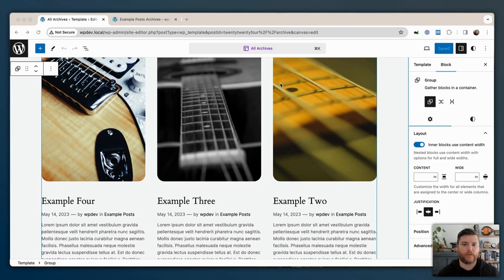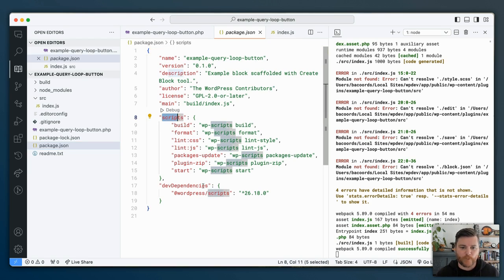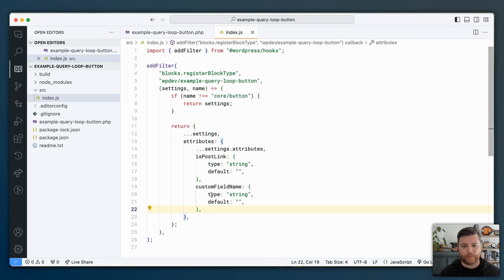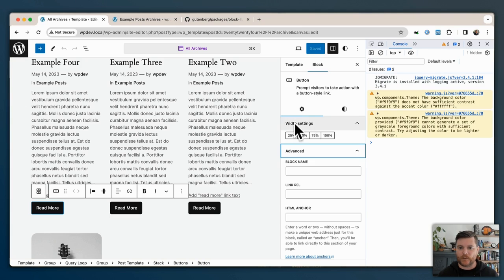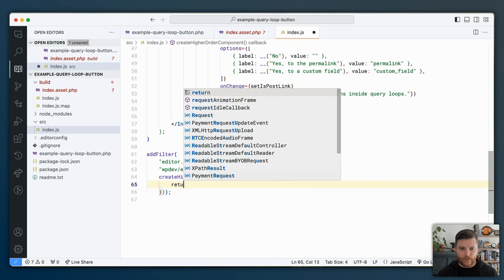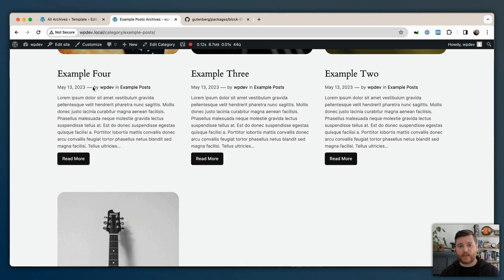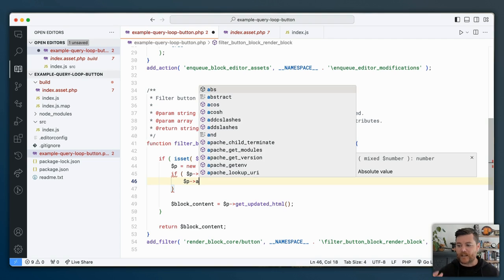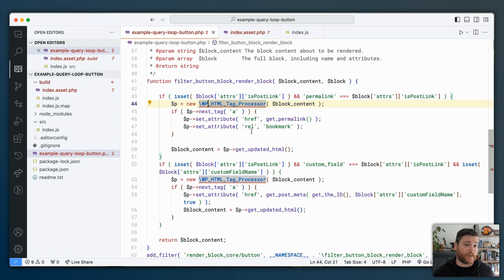Adding Custom Fields (attributes) to Core Gutenberg Blocks | WordPress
Using just three filters, we'll add a few custom fields to the core "Button" block in WordPress that will update the button's content on the front end. We'll use a little bit of JavaScript, including WordPress/scripts and WordPress/components, as well as the new WP_HTML_Tag_Processor class in PHP.

🚨 Free Video Series: 7 Tools for Modern WordPress Development 🚨

00:00:00 Introduction
00:01:50 Scaffolding with WordPress/create-block
00:04:02 Using the addFilter Hook to add custom attributes
00:08:07 Enqueueing Block Editor Assets
00:10:36 Building a new component with WordPress/components
00:12:40 SelectControl and TextControl Form Components
00:14:28 Using the BlockEdit Filter to add to the block UI
00:17:47 Adding a conditional TextControl field
00:19:39 PHP Render Block Filter in WordPress
00:22:31 Using the HTML_Tag_Processor to modify blocks
00:26:25 Final Summary